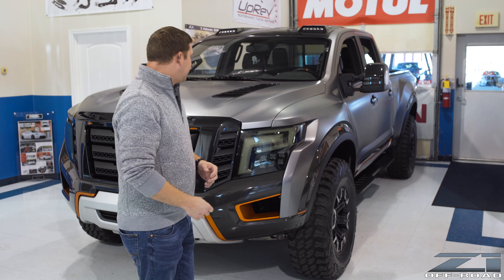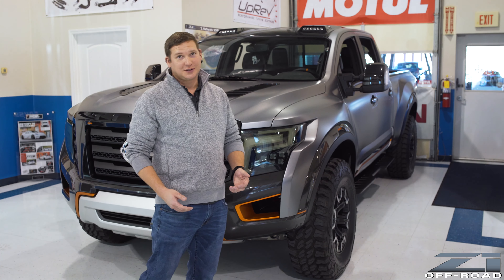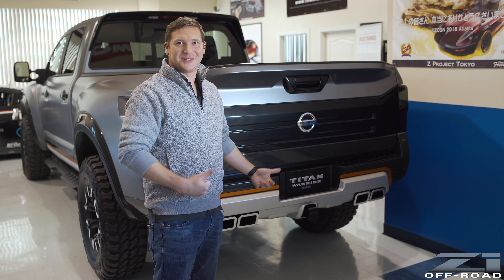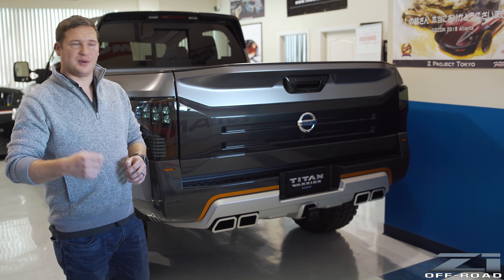Nissan Titan Warrior Concept Truck - In Depth With Z1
We've been lucky enough to store the Titan Warrior Concept at Z1 for a few months now and it has raised a lot of questions. Spencer walks us around the truck and gives us a little insight into this amazing project Nissan unveiled back in 2016. What's your favorite part of the Titan Warrior?